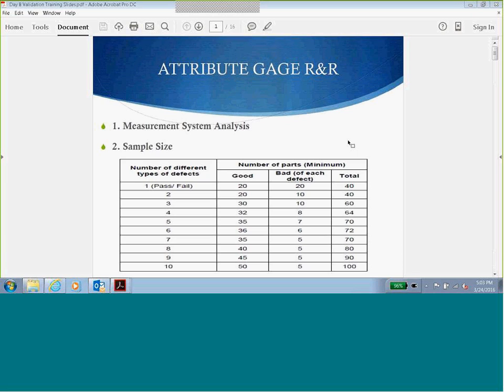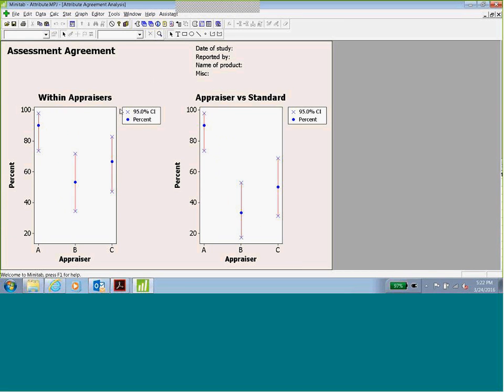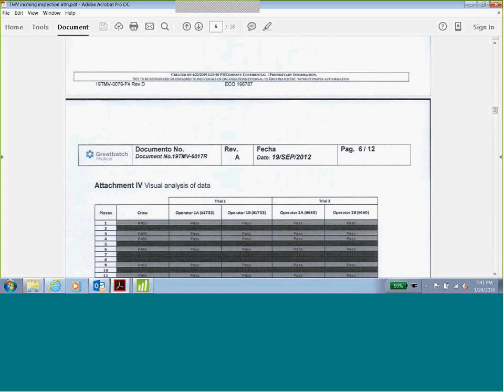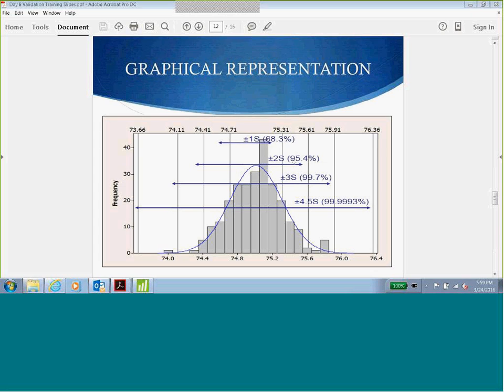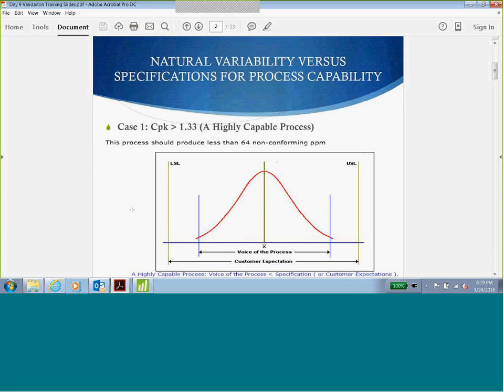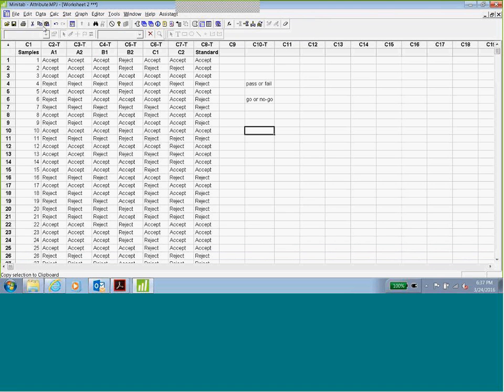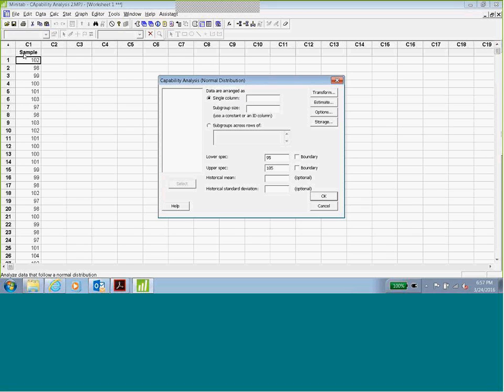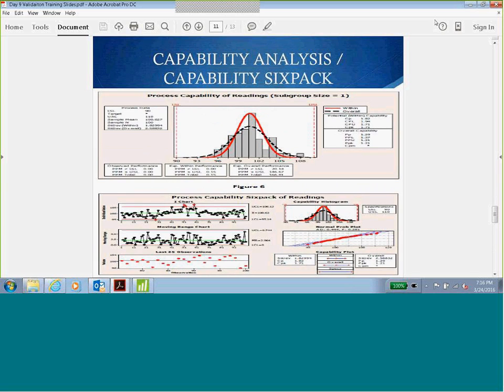TMV 2 Process Capability